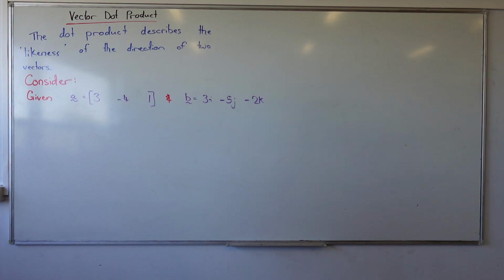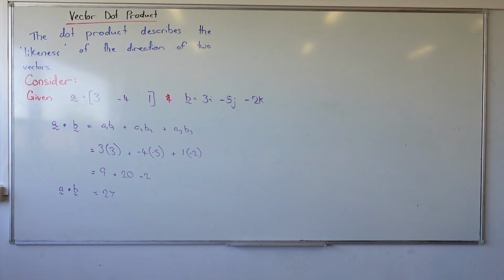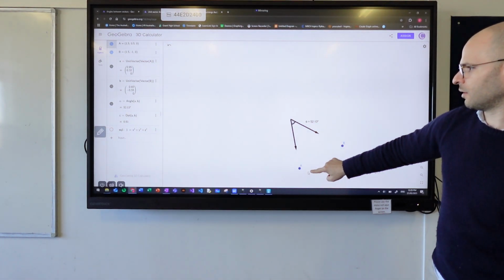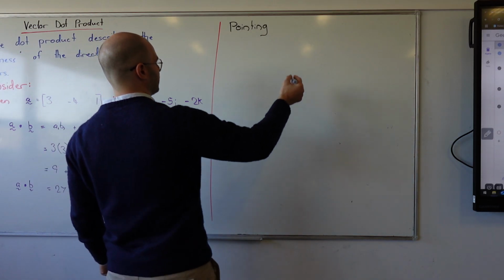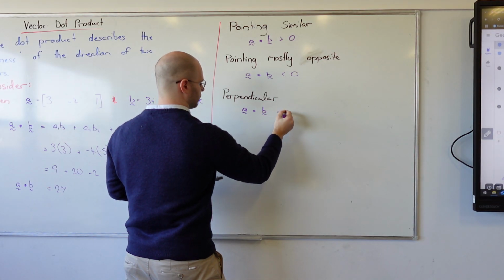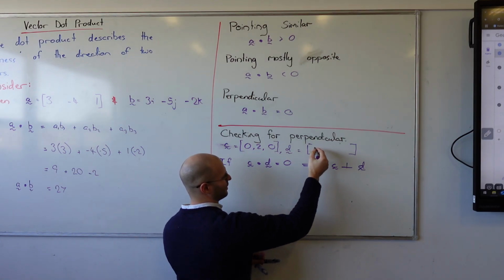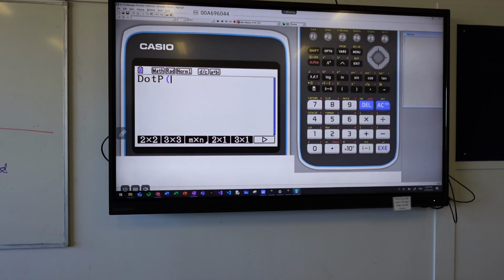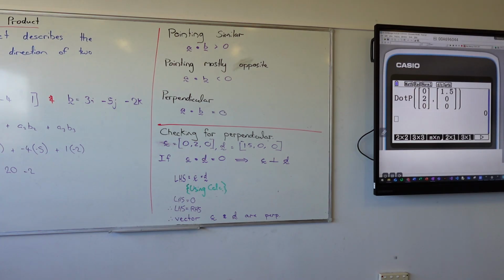Vector Dot Product